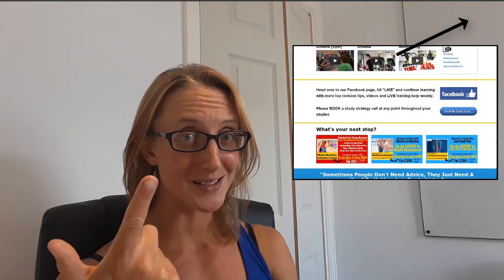Atherosclerosis Treatment: Giving Advice as a Personal Trainer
What is the best atherosclerosis treatment, and how do you give advice as a Personal Trainer.

You learn about atherosclerosis as part of your level 3 anatomy and physiology, but is it really relevant? If you don't know what atherosclerosis is, check out this video first. I make it super simple by using a foam roller and a pair of socks

What is atherosclerosis?

How do you know if your client has atherosclerosis?

The best way to tell if a clients circulatory system is stressed is via blood pressure. A raised blood pressure is more than likely caused by atherosclerosis - but there are other causes too including stress, high heart rate, and elevated salt intake.

If your client's blood pressure is above 140 on systolic or 90 on diastolic then there is a good chance that their internal system is stressed... here's what you should do:

1. If blood pressure is above normal you must refer them to the GP - this is really important and shouldn't be ignored. Adding an additional stress ie exercise, to an already stressed system, can be fatal.

Working with hypertensive clients requires lots of adaptations, and also requires an exercise referral qualification...

2. Move More
If your client has a safe, but slightly elevated blood pressure... then you should encourage them to move more. Any movement will help, whether it is walking, cleaning or even pacing whilst on the phone. Activity increases HDL - High-Density Lipoproteins - which helps combat the atherosclerosis plaques.

3. Nutrition Advice
Encourage your client to adjust their foods with small lifestyle changes. This should include an increase of fruit and vegetables, a reduction of processed food, a reduction of salt and trans fats. This will help to reduce LDLs in the blood and combat atherosclerosis and lower blood pressure.

So now you know what to do  for Atherosclerosis treatment

Regards Hayley

P.S. If you want to know more about atherosclerosis, check out this video by Dr Eric Berg

Atherosclerosis Treatment Giving Advice as a Personal Trainer; Personal trainer; Atherosclerosis; high blood pressure; hypertension; atherosclerosis treatment; lifestyle change for high blood pressure; lifestyle blood pressure; when to refer to a gp; client has high blood pressure; personal trainer in training; exercise referral; exercise referral qualification;